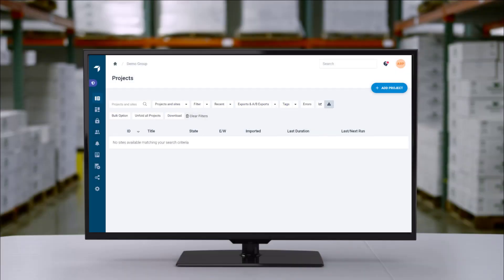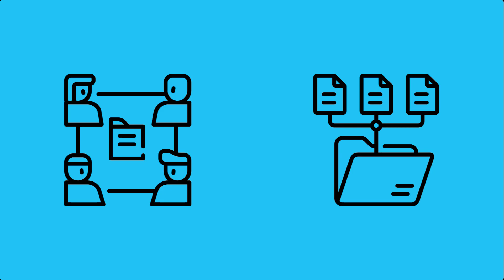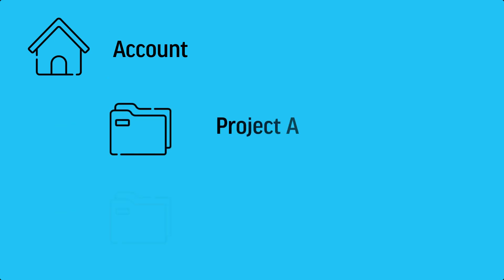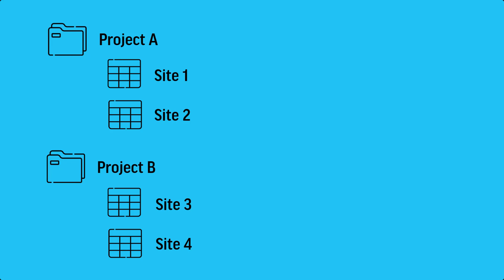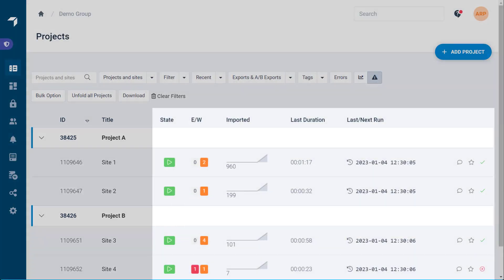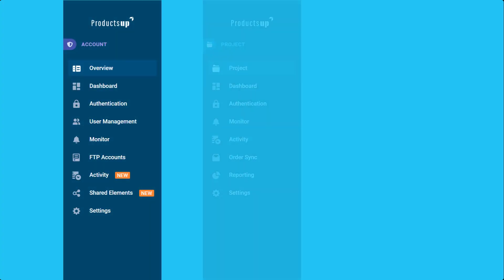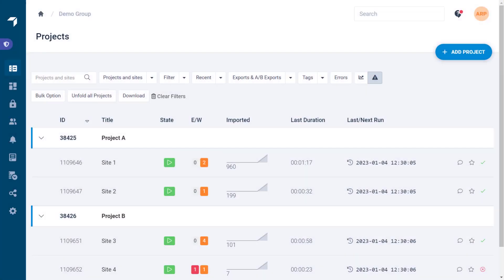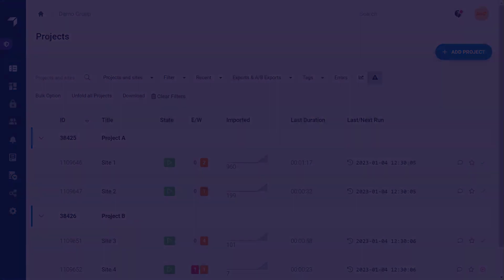Mastering Productsup Account Structure: Getting Started with Productsup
Unlock the power of account organization in the Productsup P2C platform! If you're new to Productsup and seeking guidance on structuring your account effectively, you've come to the right place. Join us in this video as we dive into the ins and outs of organizing Projects and Sites within your Productsup account.

Wanna learn more? Enroll in this short, self-paced course to learn more about Productsup account structure